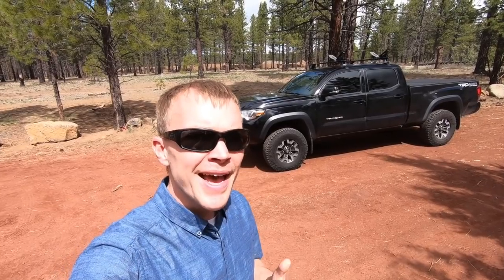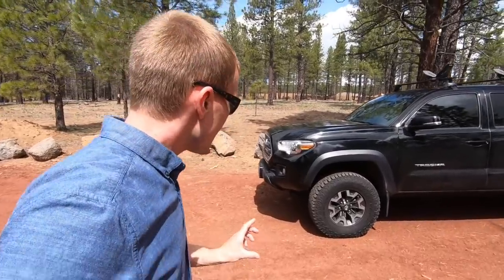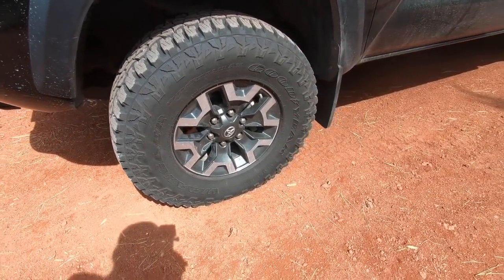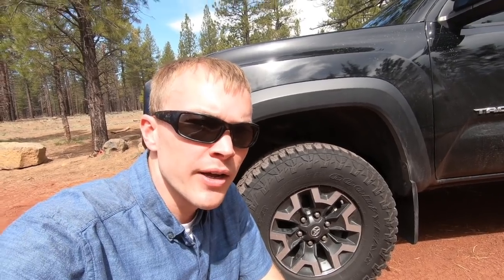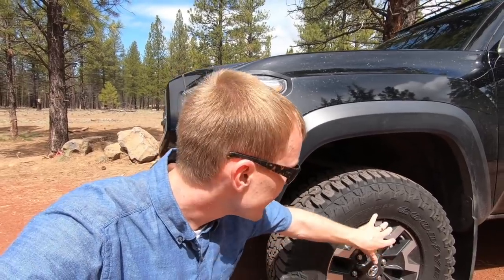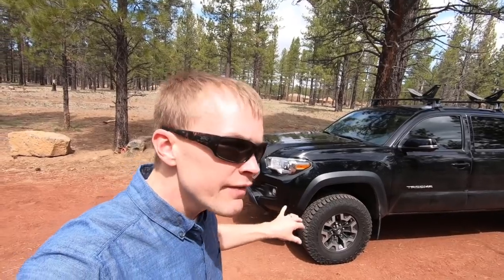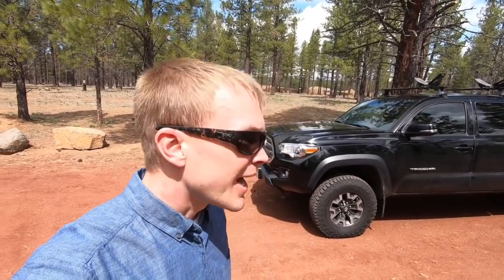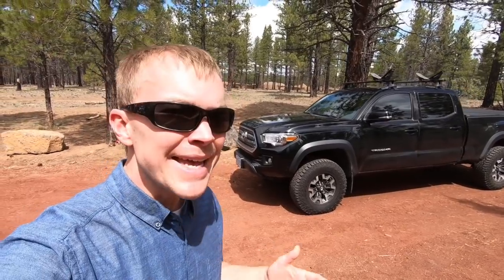Tires & Lift Impact on Tacoma Gas Mileage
In this video I explore how the tires and lift on my 2016 Toyota Tacoma has impacted overall fuel economy.  They have also impacted the speedometer reading and accuracy of the odometer.  Let me show you how...